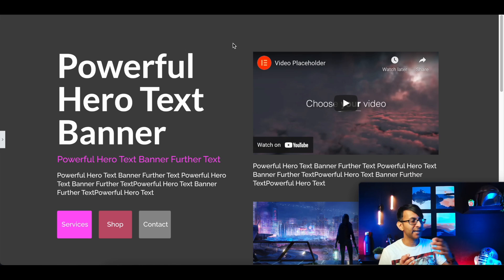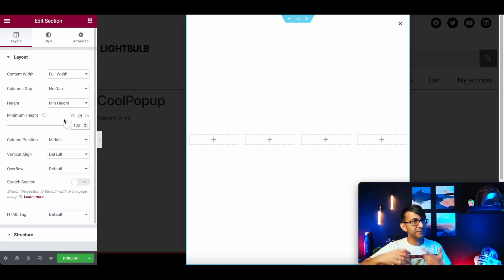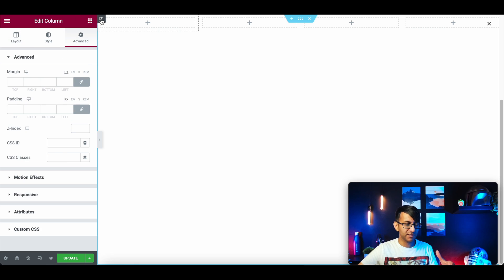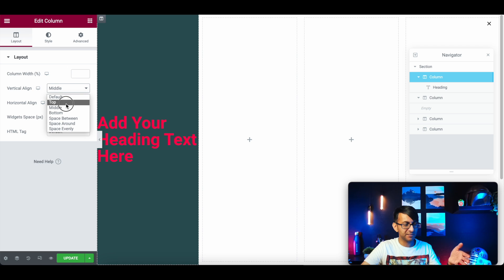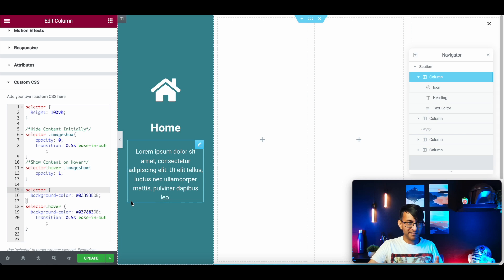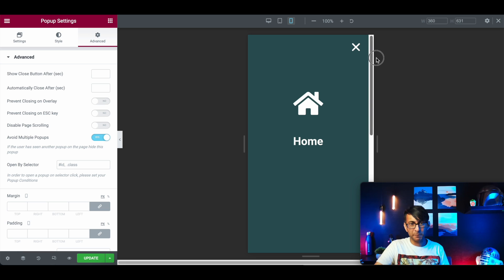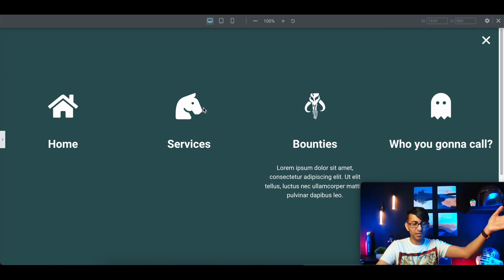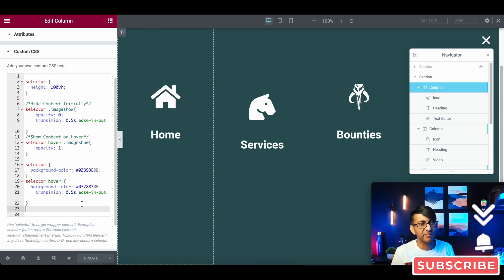Elementor - Off Canvas Menu with Hover Reveal Columns and Details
Let's cover creating Popup Off Canvas Menus, with a Hover Effect whereby details and colour changes occur.

Here's the code - add to the Custom CSS of the Column:

selector {
  height: 100vh;

/*Hide Content Initially*/
selector .imageshow{
    opacity: 0;
    transition: 0.5s ease-in-out;
/*Show Content on Hover*/
selector:hover .imageshow{
    opacity: 1;

selector {
background-color: f3f3f3;
selector:hover {
  background-color: #000000;
    transition: 0.5s ease-in-out;